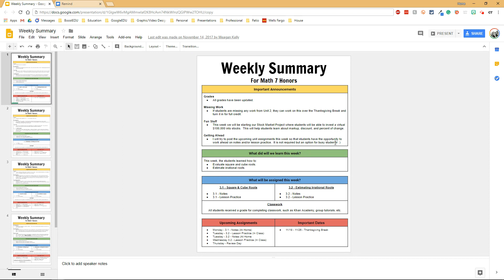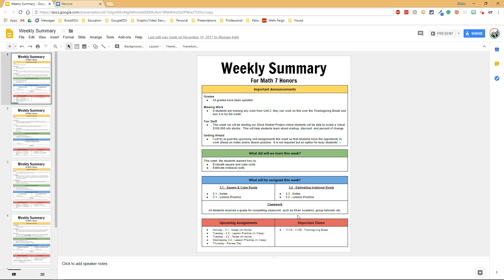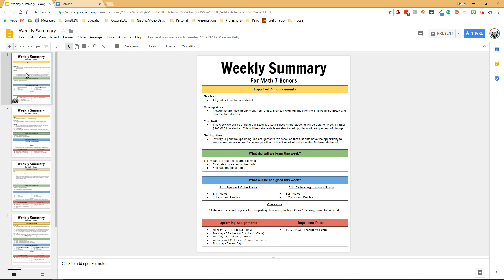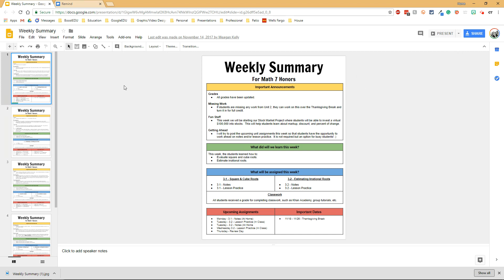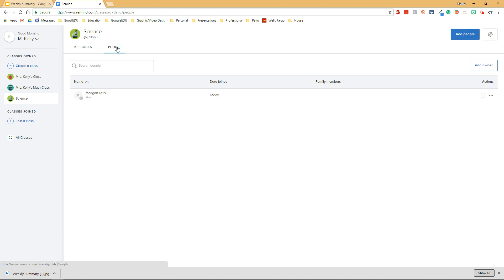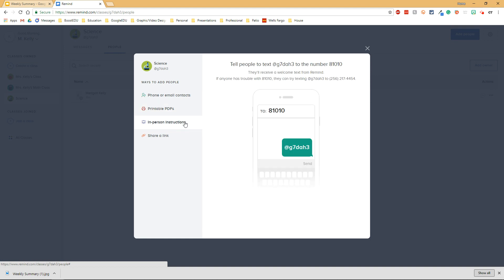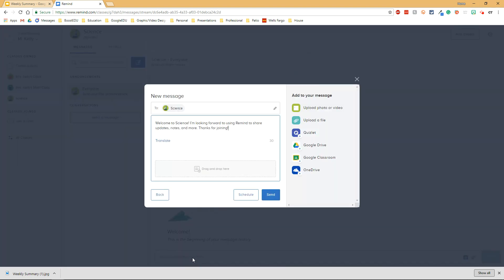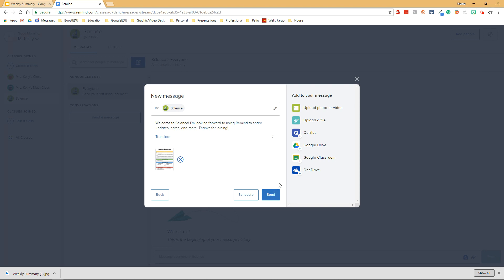Creating a Newsletter with Google Slides and Remind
In this video, teachers will learn how to create a weekly newsletter for parents that can be shared via Remind.